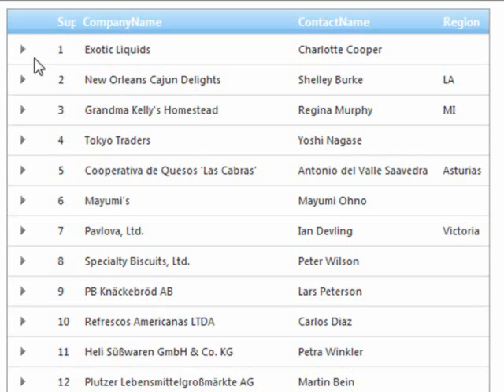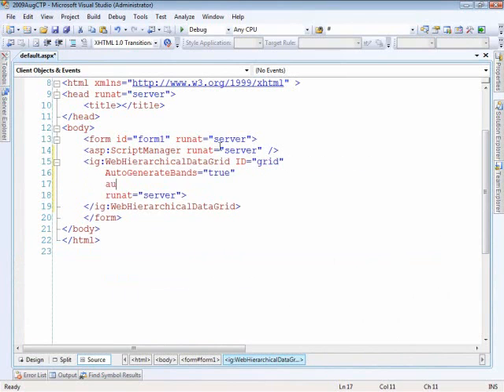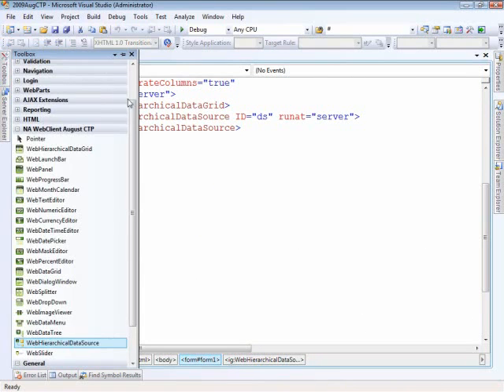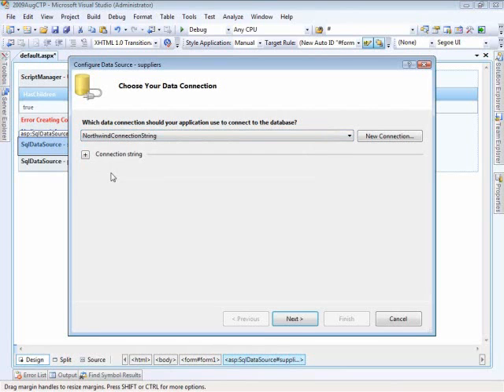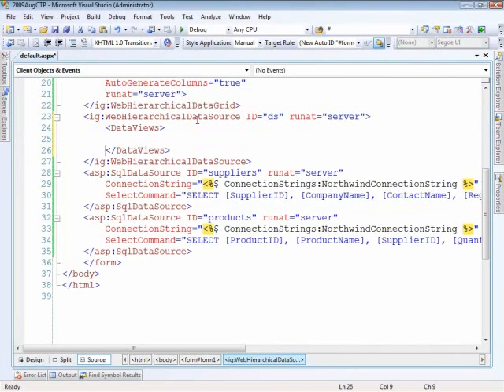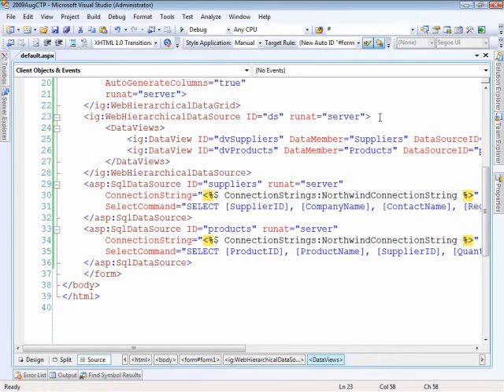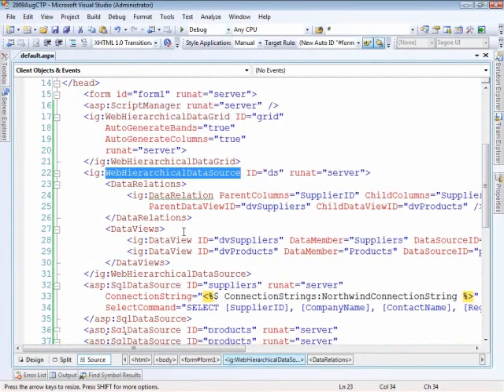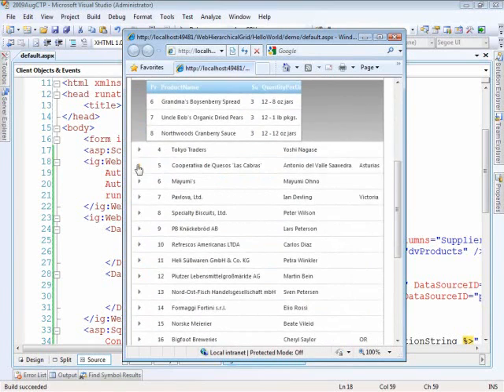WebHierarchicalDataGrid getting started